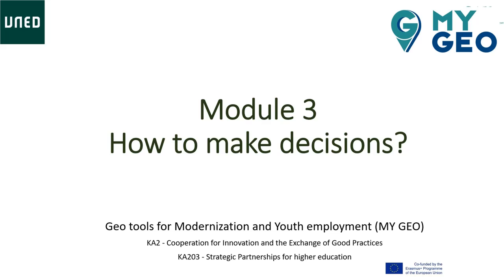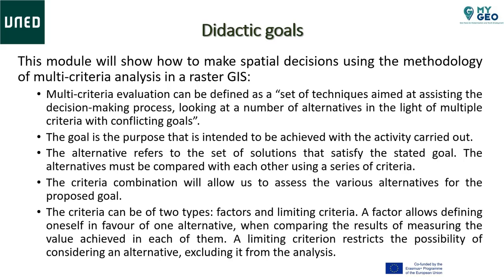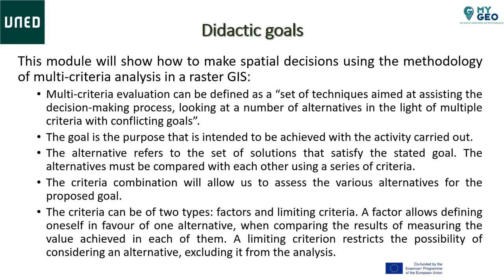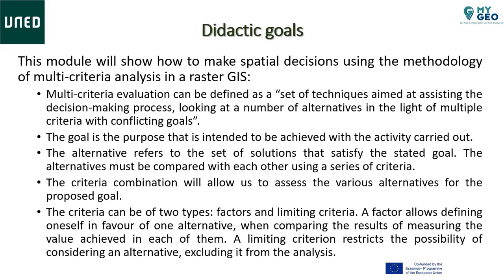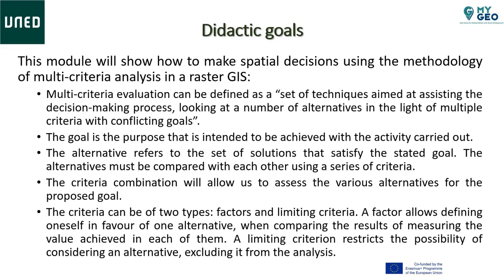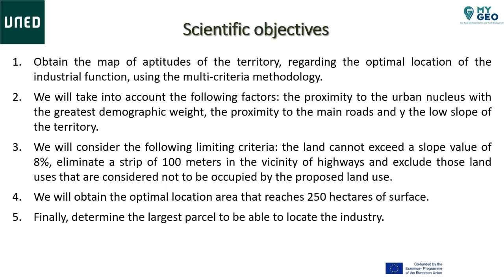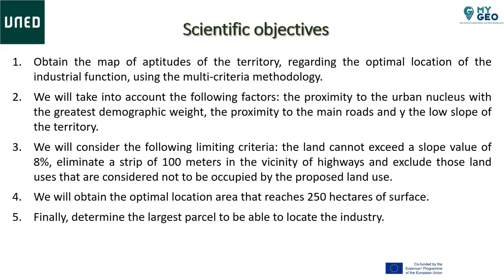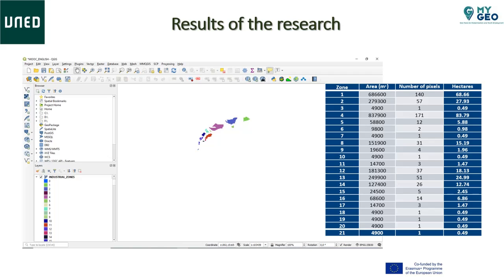Presentation module 3